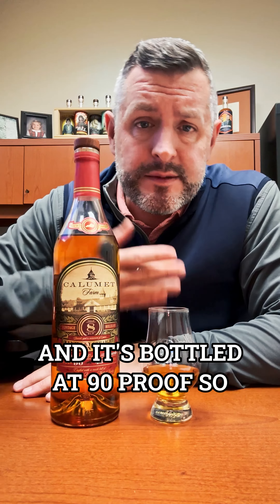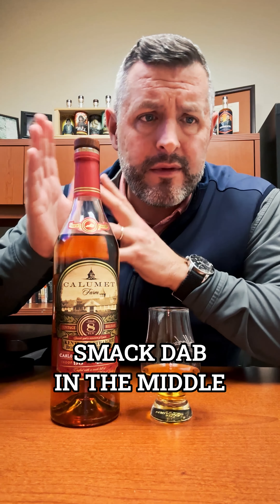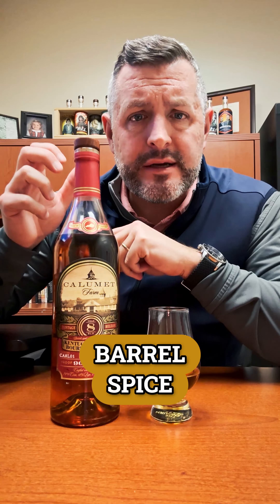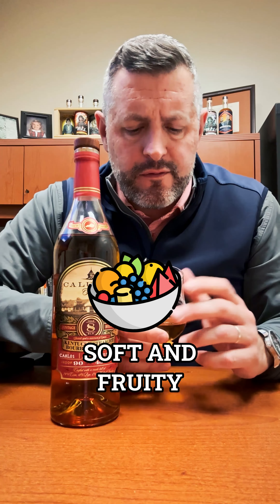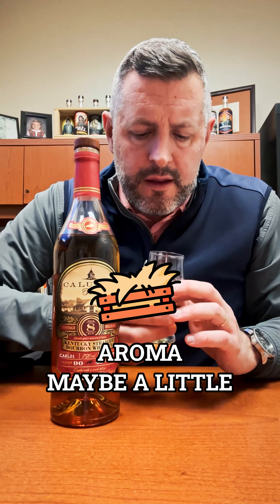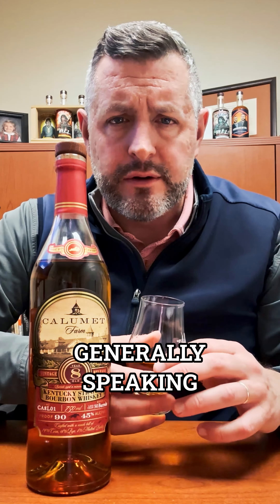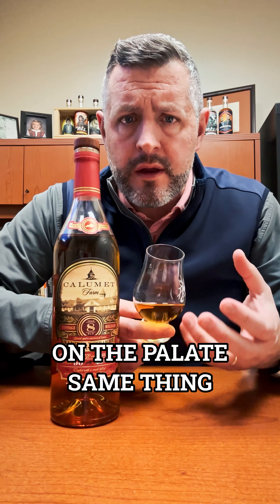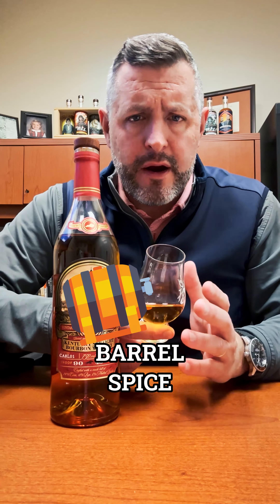Calumet 8yr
This 90 proof, 8 year old Kentucky bourbon is made with 74% corn, 18$ rye, and 8% malted barley. The nose is soft with notes of burley tobacco, hay, lemon, and leather. The palate is soft and fruity as well with a nice balance of rye spice and barrel spice rounding out a generally very drinkable whiskey. Sometimes a right down the middle sipper for 50 bucks is all you need, and this fits the bill perfectly.